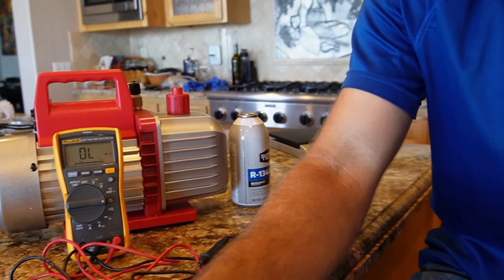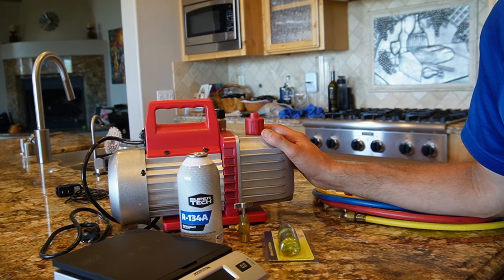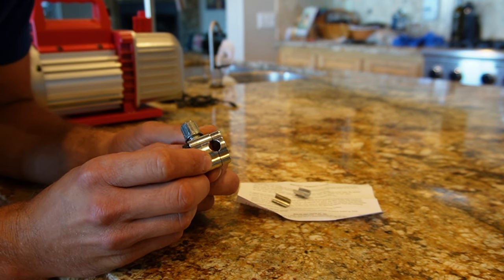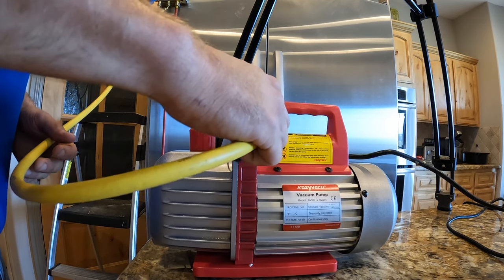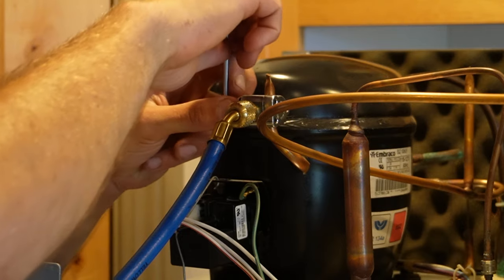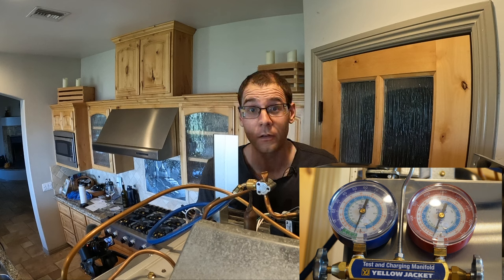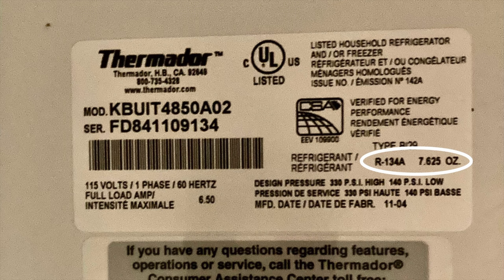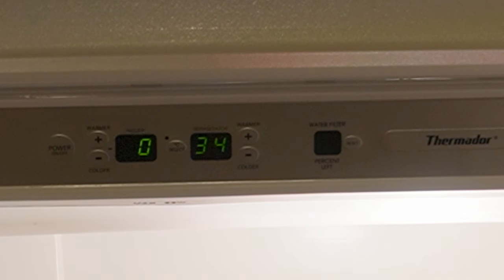How to Recharge a Refrigerator Compressor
This is part 2 of a 2 part series illustrating how to diagnose and repair a refrigerator that is not cooling. In this video, I show how to tap into the refrigerant lines to add refrigerant. Low refrigerant is one of the most common reasons why a fridge stops cooling.

See part 1 to learn how to determine if your refrigerator's compressor is working properly:

Timestamps
00:00 - Intro
01:58 - Tools/Supplies Needed
03:12 - Suction vs. Discharge vs. Process Lines
03:47 - Piercing Valve Overview
04:13 - Install Piercing Valve
05:04 - Attach Vacuum Pump and Evacuate System
07:01 - Check for Signs of Leak
07:30 - Close System and Disconnect Manifold Gauges
07:46 - Install Can Tap
08:17 - Purge Air
08:39 - Reconnect Manifold Gauges
08:50 - Add UV Dye
09:19 - Zero Scale
09:30 - Reopen System and Add Refrigerant
11:02 - Conclusion

Product links (I do not make any money from the purchase of these products)

Manifold Gauges

Vacuum Pump

Piercing Valve

Can tap:

UV Dye:

Fluke 117 Multimeter

Electrician’s Pliers and Diagonal Cutters:

Wire Stripper: